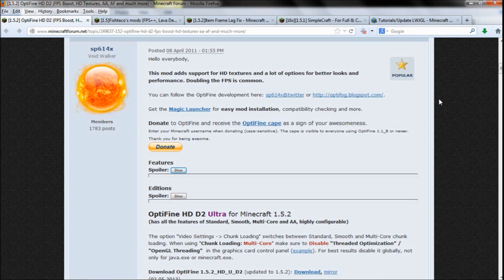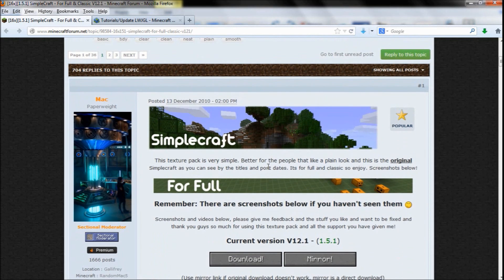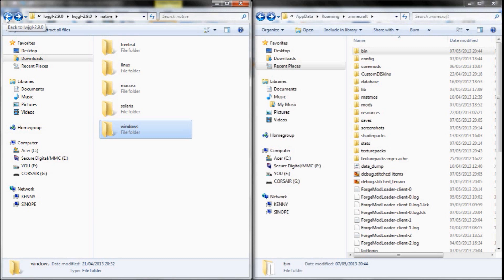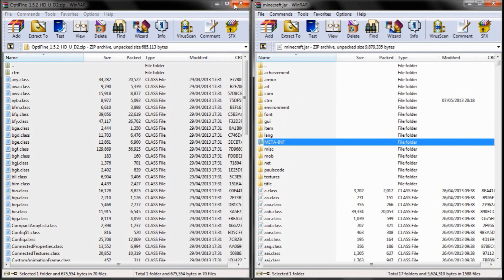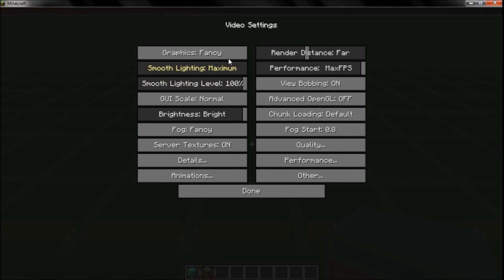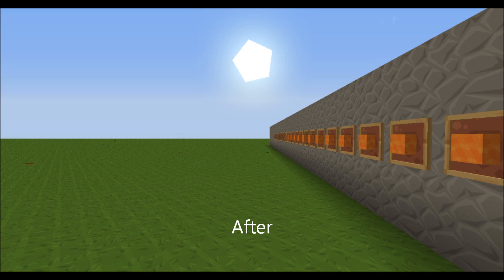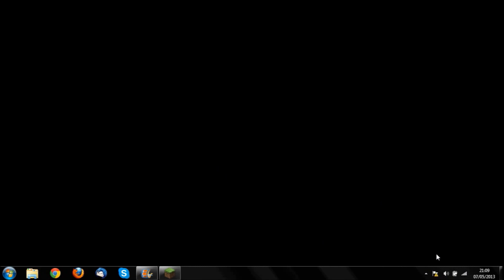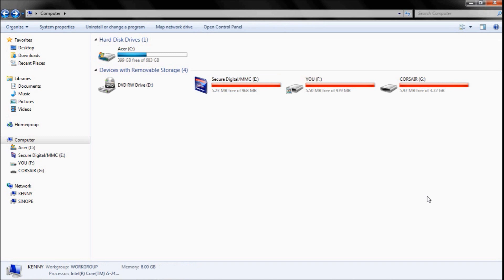More FPS - Minecraft 1.5.2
Useful Tips to Increasing Minecraft FPS.

Even though this video was made in 1.5.2 , these methods will still work, except LWJGL as it gets updated automatically. The only difference will be the installation of them into Minecraft and using the newer versions.